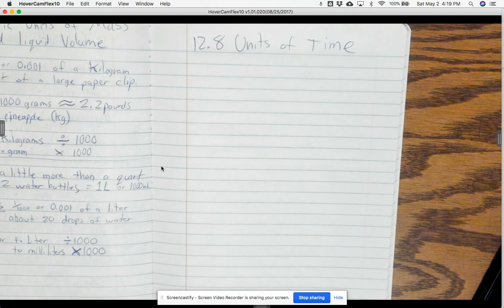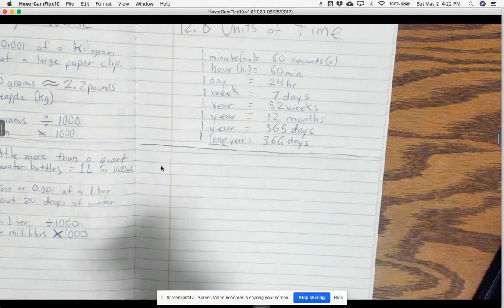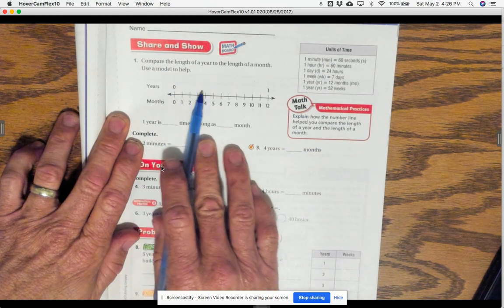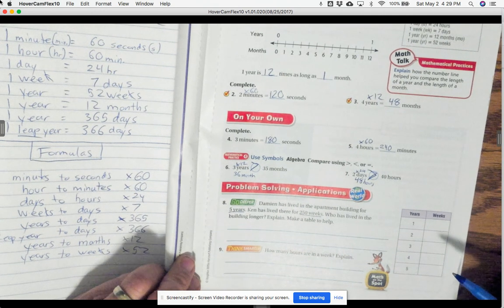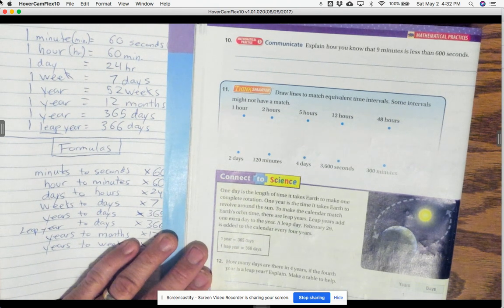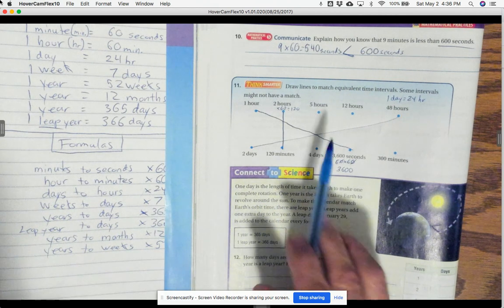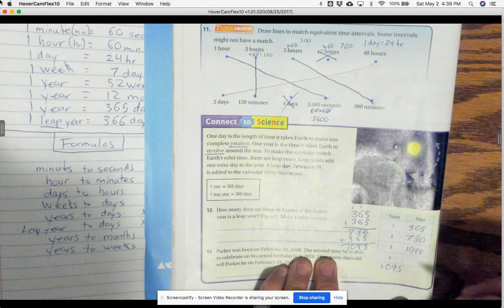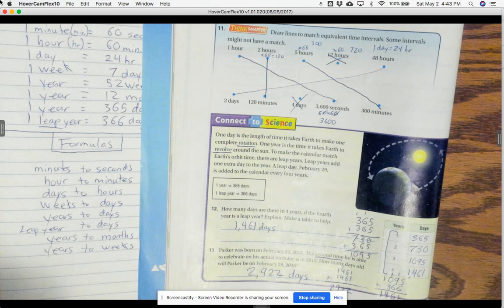12.8 Math Notes and Lesson: Units of Time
Follow along, copy the notes to your math journal. Continue with the lesson, pausing when you need to. Then move on to the Online Math Book.